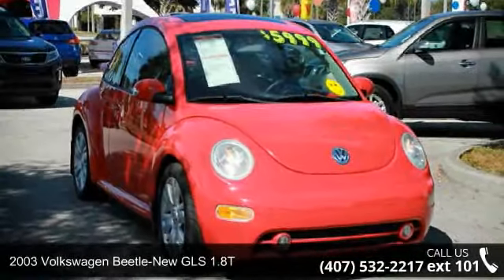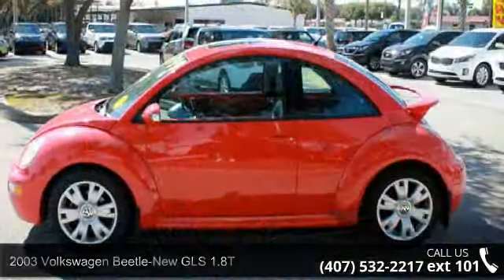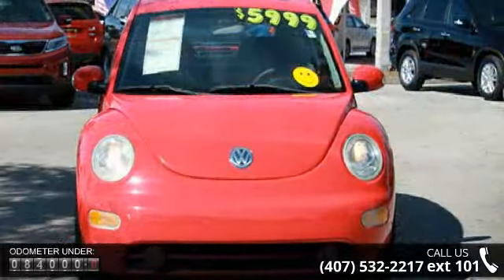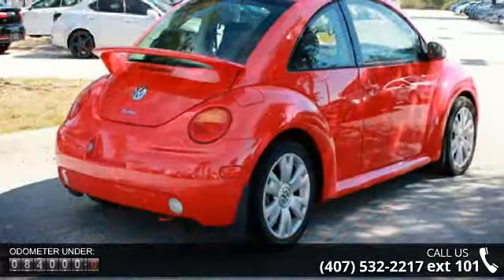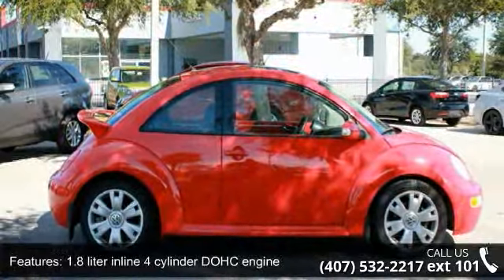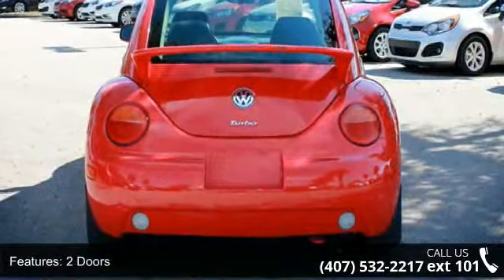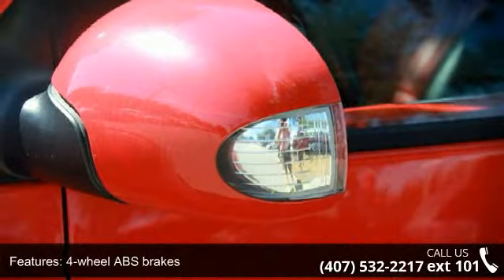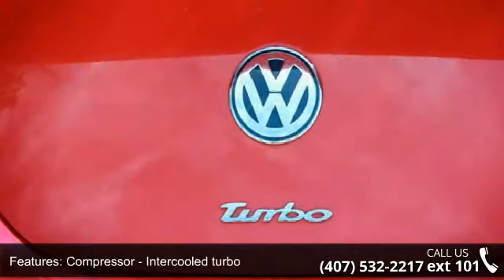2003 Volkswagen New Beetle GLS 1.8T - Orlando KIA West - ...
80k Actual Miles! Pumps up the volume. Creampuff! This beautiful 2003 Volkswagen Beetle is not going to disappoint. There you have it, short and sweet! Cute Vehicle need a good home. Very well mannered and rarely requires feeding! :) J.D. Power and Associates gave the 2003 Beetle 4 out of 5 Power Circles for Overall Initial Quality Mechanical.